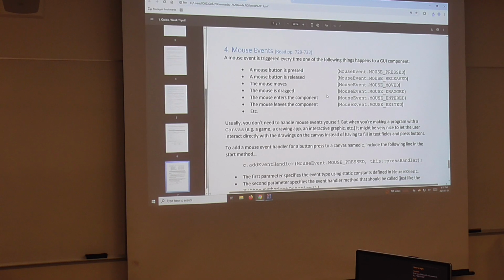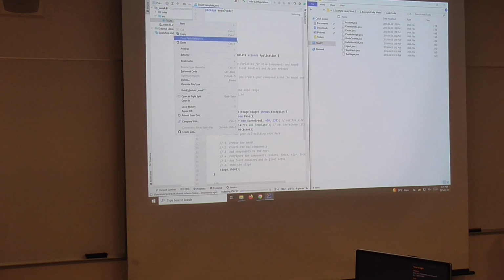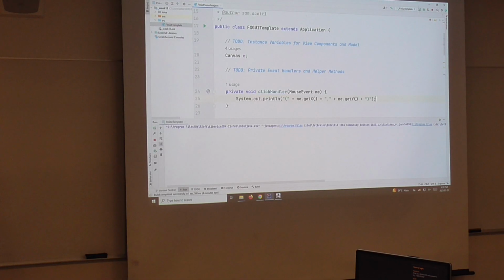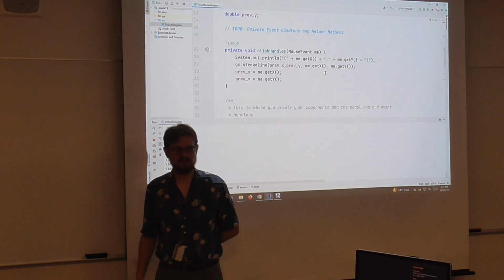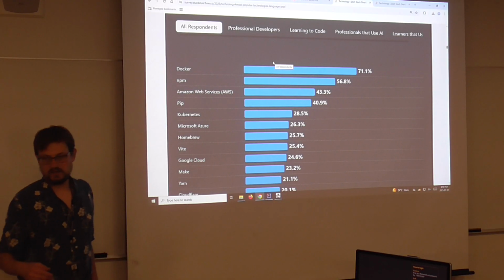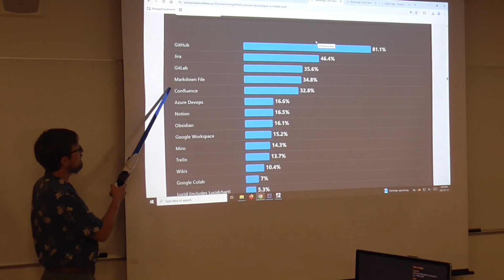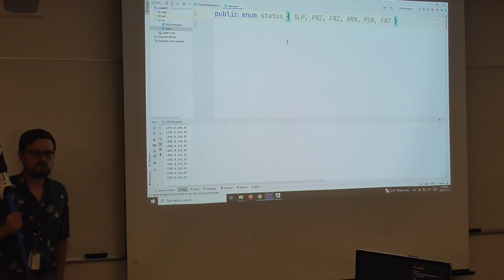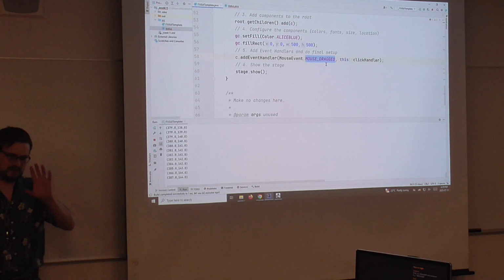Programming in Java - S2025 - 6